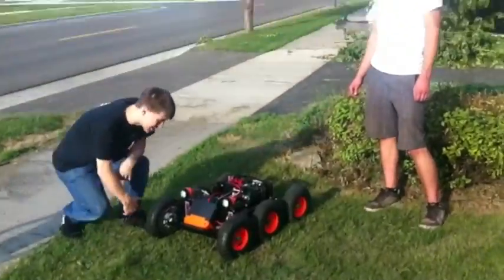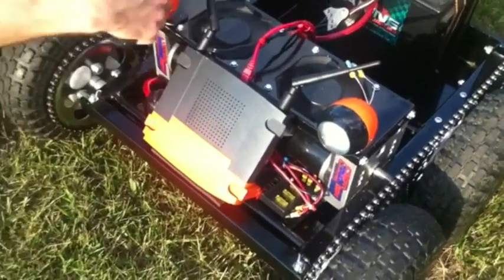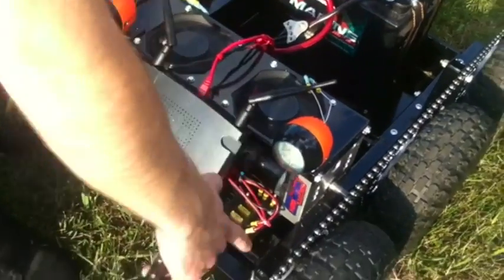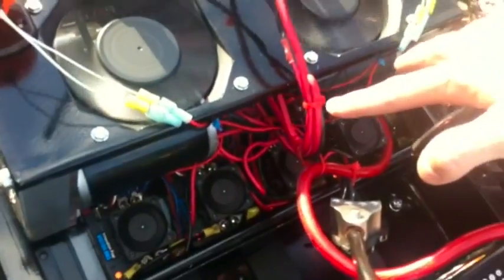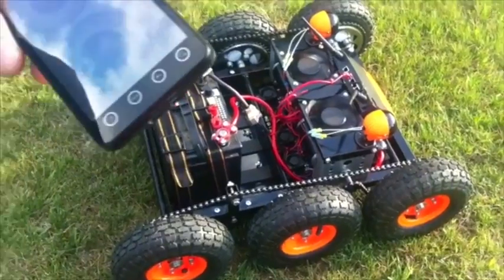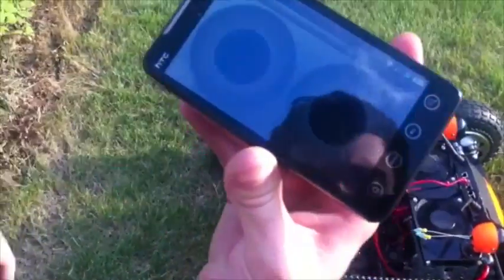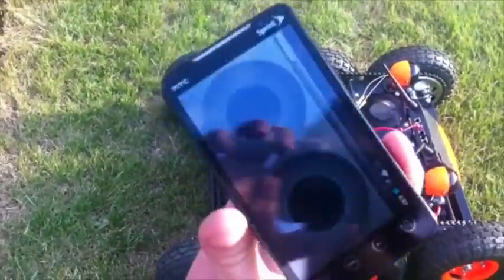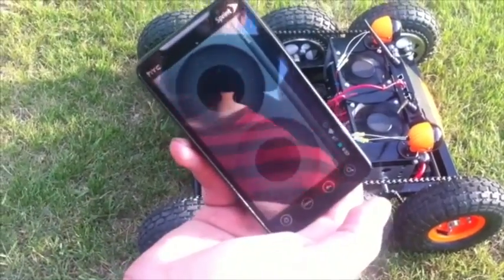Mantis Robot (Demo)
The latest project we've been cooking up - a robot that has some serious off-road capabilities. This is our first day of testing after getting the electronics/drive mechanics up and running. Much more is on the way...keep up to date at ttjcrew.com.